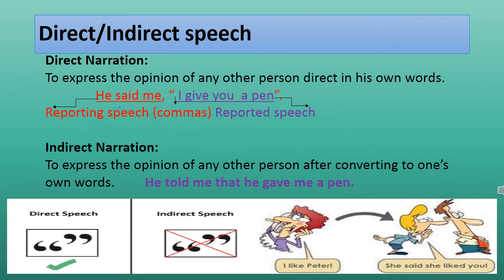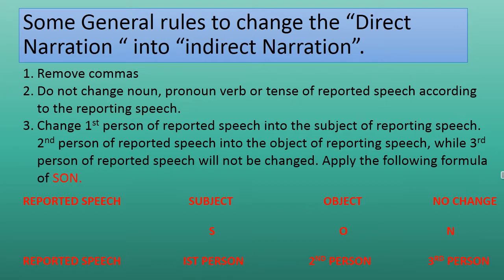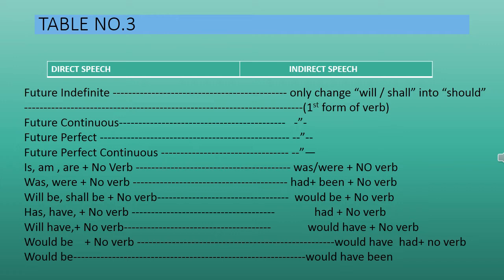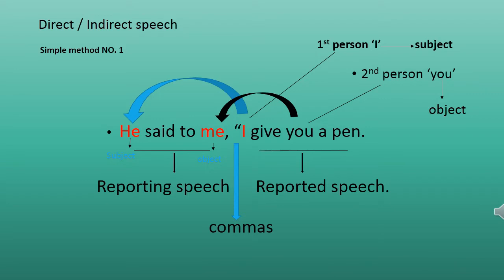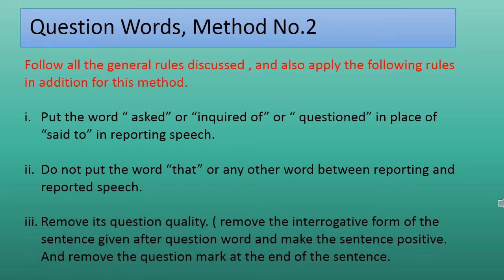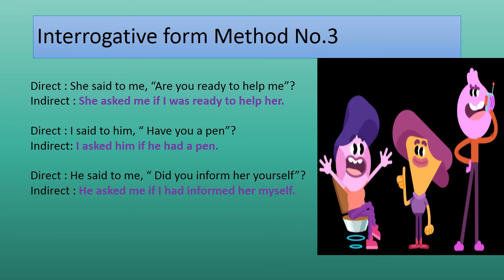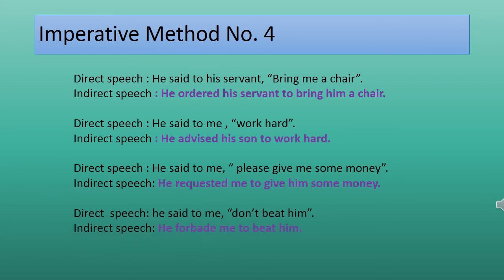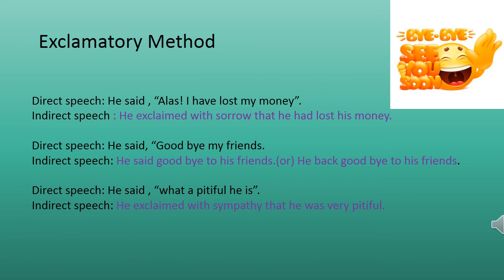direct | & Indirect speech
Direct and Indirect Speech in English Grammar | Narration in English Grammar | Changes/Rules/Concept |Narration is the act of reporting the words of speaker. i.e, how you are representing the way a person has spoke.
There are two main ways of reporting the words of speaker.
1.Direct Speech
2.Indirect Speech
direct Narration

Direct Speech :
The actual words of speaker are quoted as it is without any change.
The exact words of speaker are enclosed in inverted commas or quotation marks.
Indirect speech :
Here, the actual words of the speaker are transformed.
They said or written in a simple language.

educational and informativethe infinitive Direct and indirect speech class 10 direct and indirect speech english grammar reported speech dead by daylight